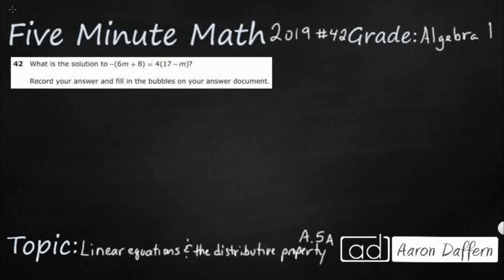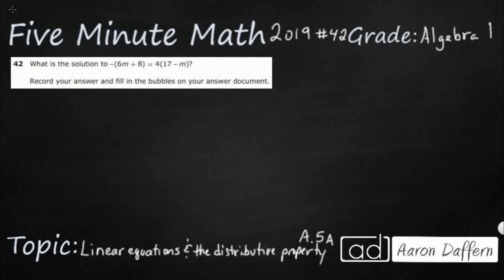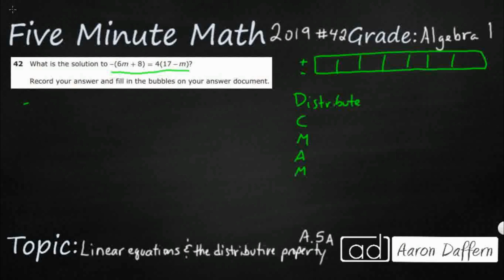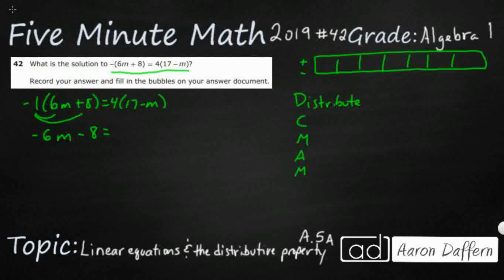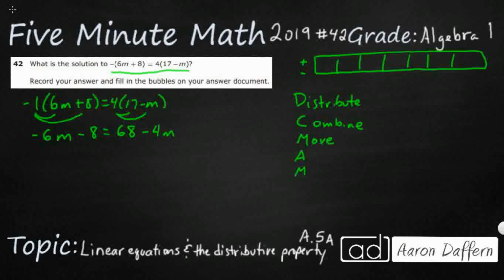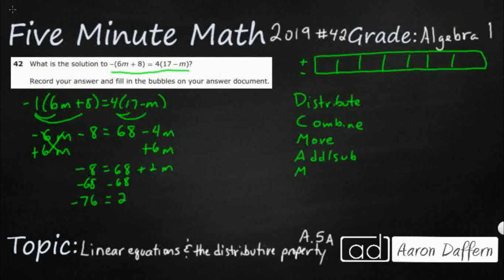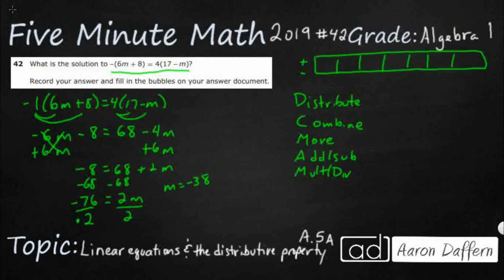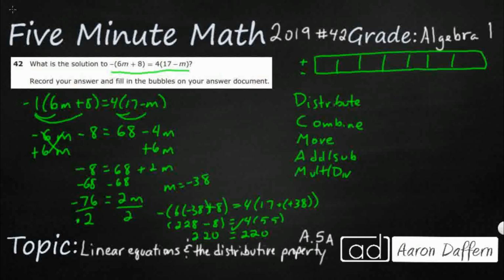Algebra 1 STAAR Practice Linear Equations and the Distributive Property (A.5A - #8)